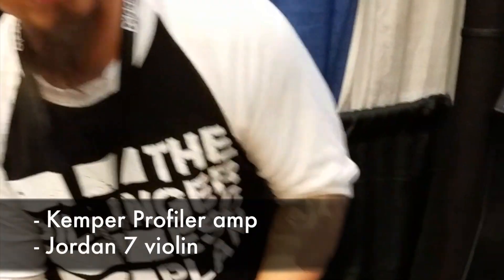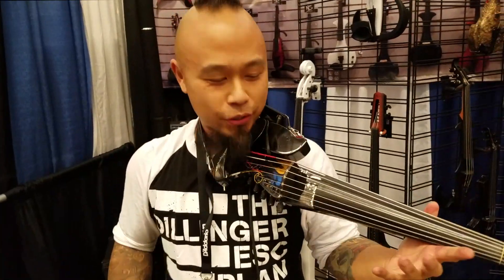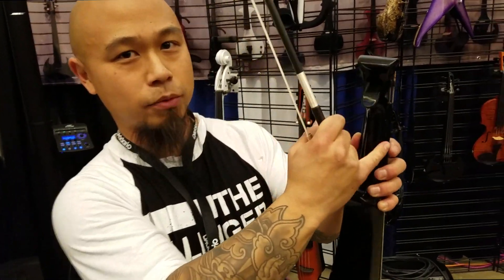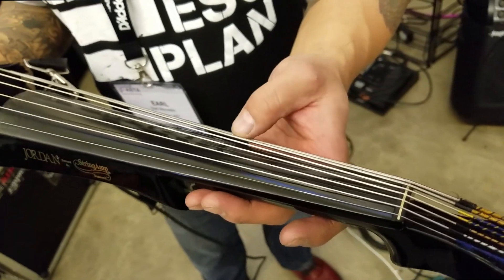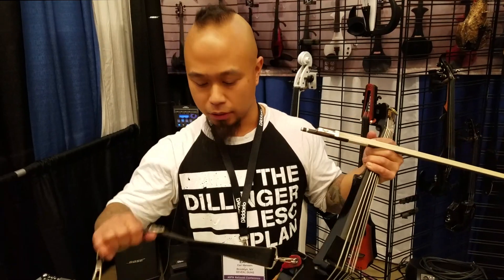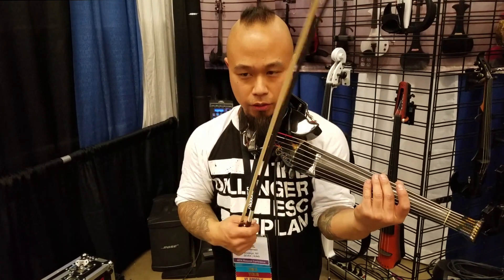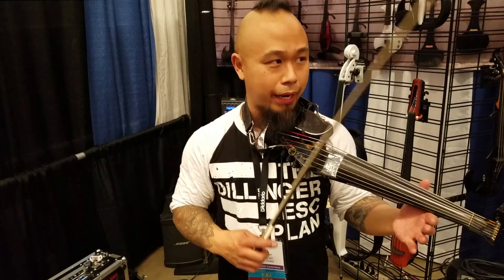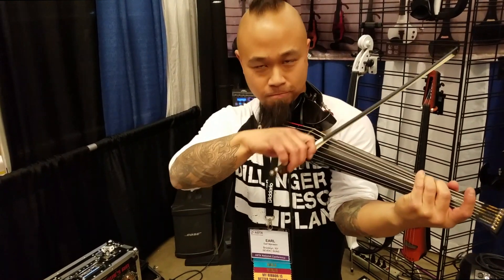Rig Rundown: Heavy Metal Violinist Earl Maneein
Heavy Metal violinist Earl Maneein​ stopped by our booth at last month's American String Teachers Association​ conference. Earl, whose current projects include the experimental grindcore/metal duo Black Heart Sutra and his new music/hardcore crossover string quartet SEVEN)SUNS​, pioneered guitar-less violin-based heavy metal with his earlier band resolution15​.

In this video Earl gives us a rundown of his rig, which includes a custom Jordan 7-string violin with StringAmp magnetic pickup system, a 'Profiler' rack by Kemper Amps​, and an Arcus carbon fiber bow. Please check out where you can learn more about Earl and link to his many musical projects.